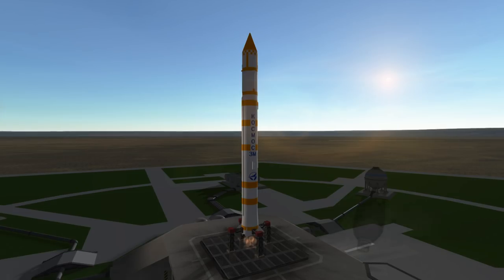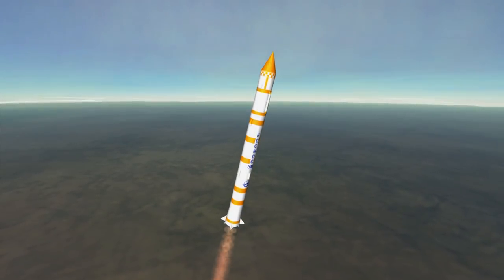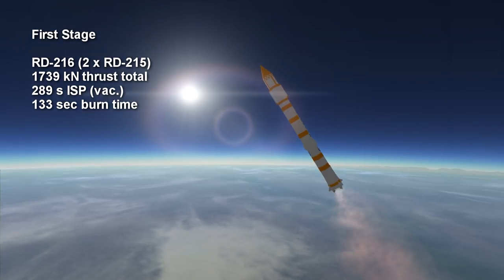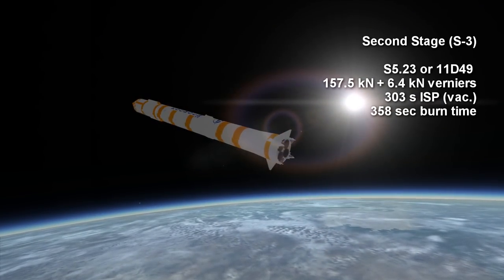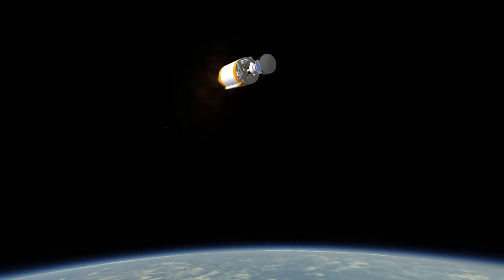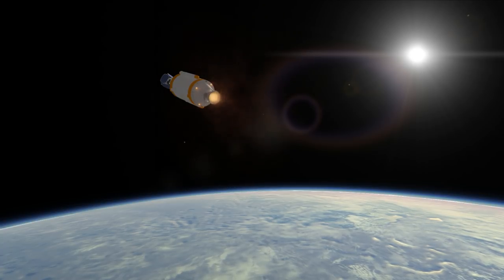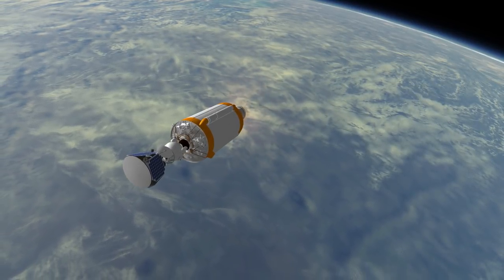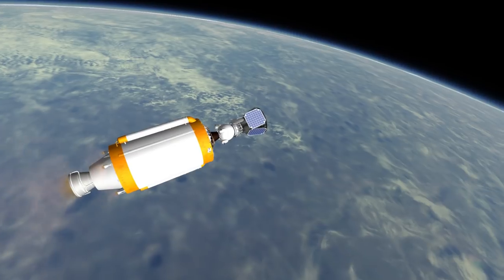Rocket Profile - Kosmos 3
Kosmos 3 rocket profile for elegantdesignbureau.com. Rocket from Raidernick's Soviet Rockets pack.

Music: "Vikings" by Vladimir Gorbunov from the World of Warships OST